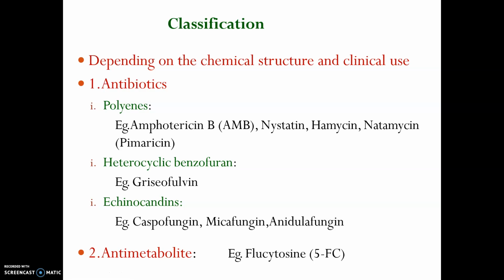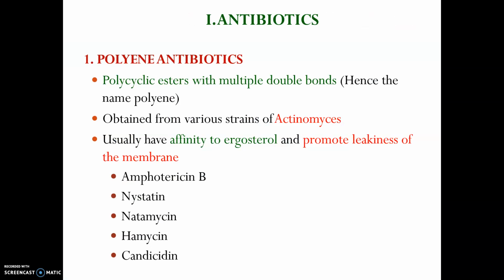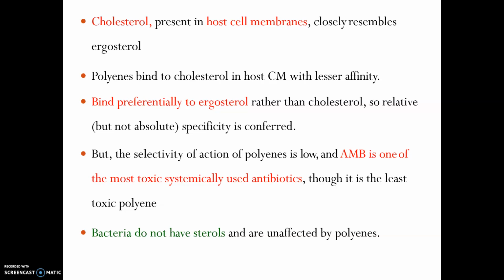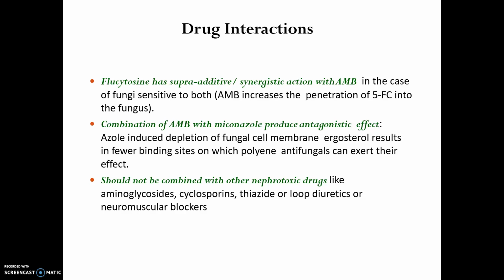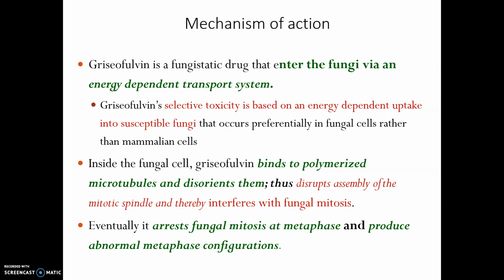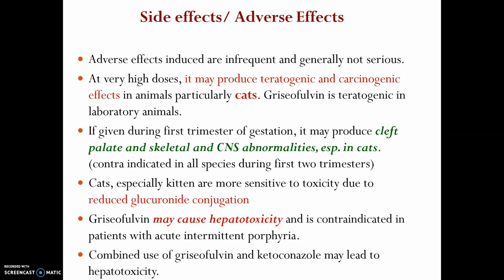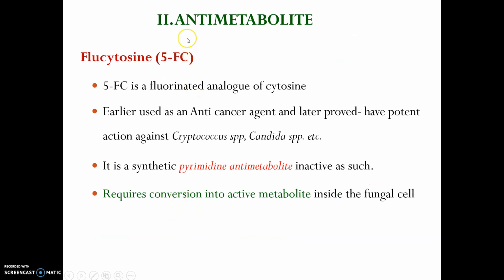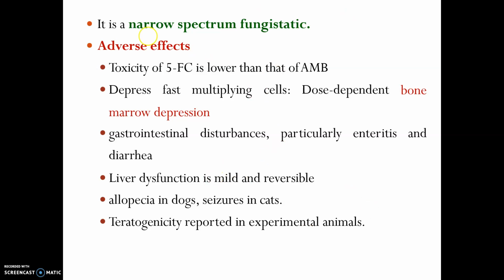Anti-Fungal Drugs Part-2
This is the tutorial video for Anti-Fungal Drugs used.
Please watch the remaining 3 series for proper understanding of the topic.